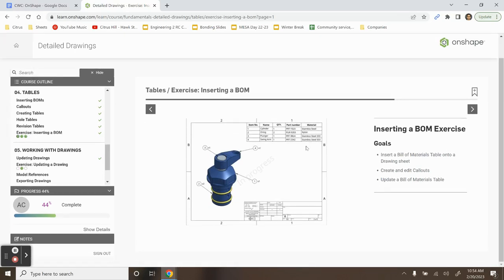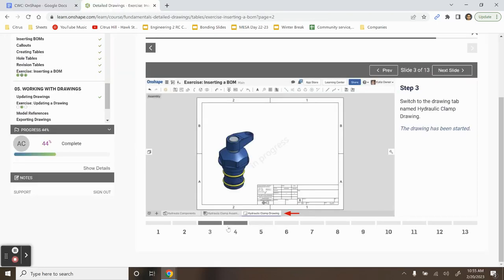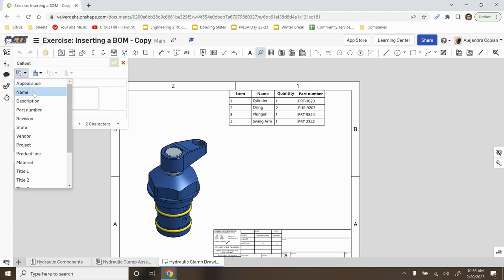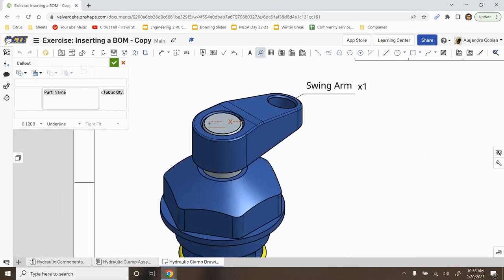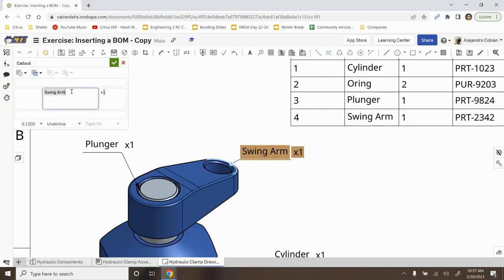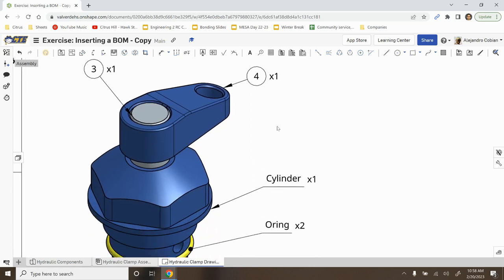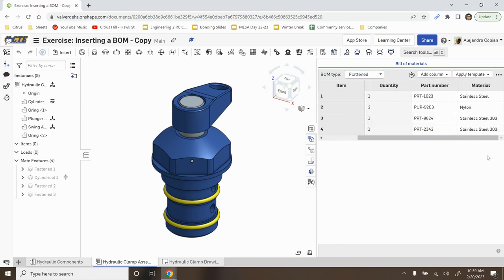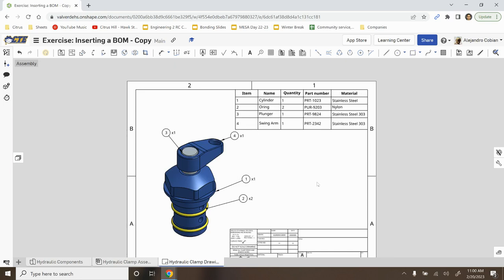Onshape Detailed Drawings: Exercise 3: Inserting a BOM